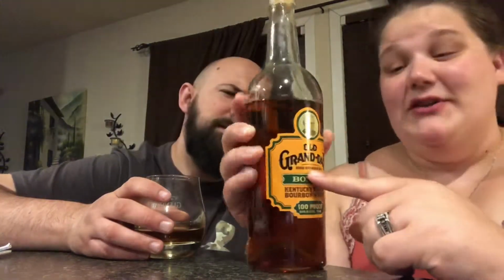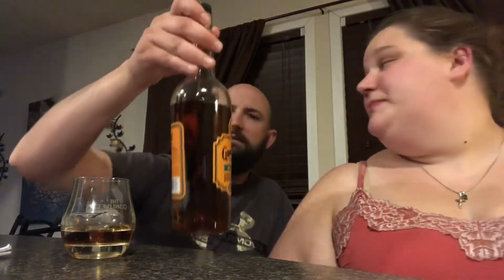Old Grand-dad Bonded Bourbon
Lindsey hosts as Jon blindly reviews Old Grand-dad bonded 100 proof high rye Kentucky straight bourbon. Does is compare in score to the highly rated Evan Williams bottled-in-bond?